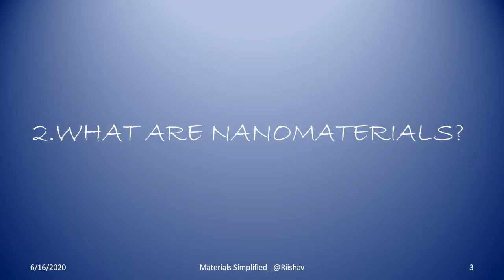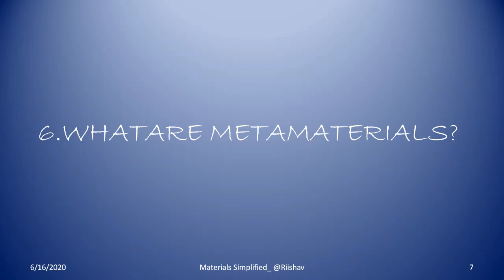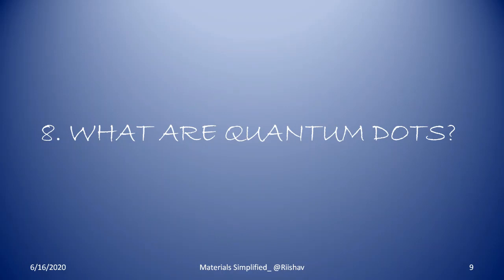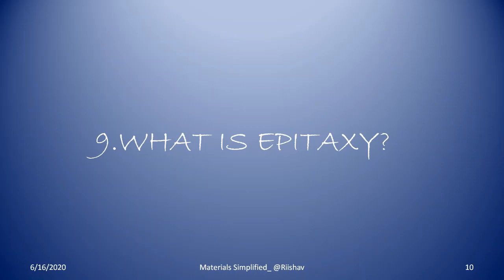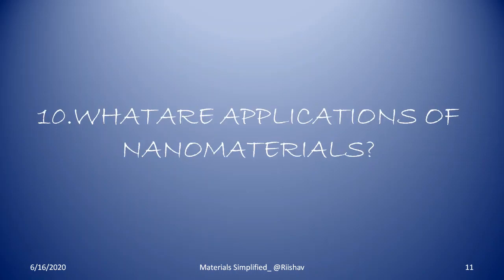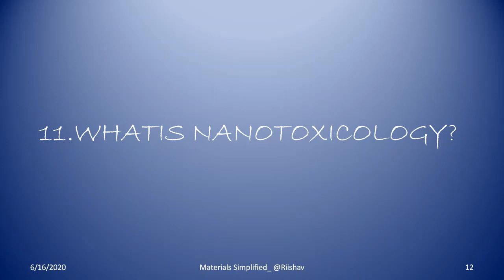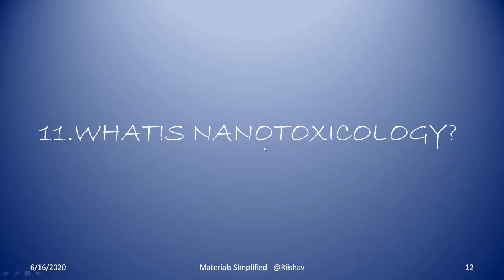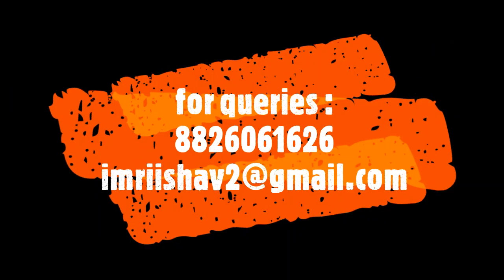NANOTECHNOLOGY INTERVIEW QUESTIONS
This video aims to give the audience a brief idea about  what kind of questions can be asked in nanotechnology interviews or materials science interviews where your area of interest is nanotechnology .I have tried to answer all of them! hope it Helps !